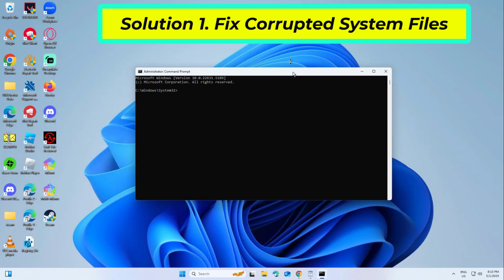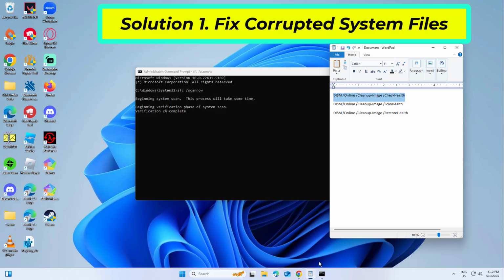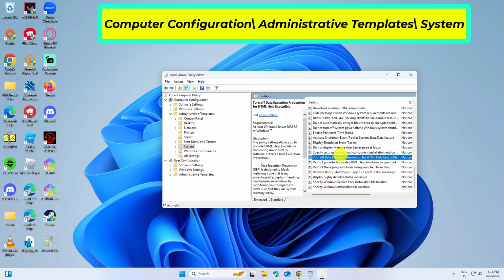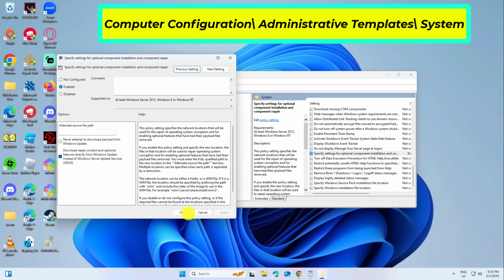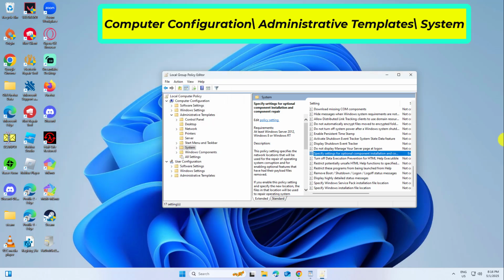(FIXED) "Windows couldn’t complete the requested changes" error 0x800f0907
fix "Windows couldn’t complete the requested changes" error 0x800f0907

CMD :
sfc /scannow